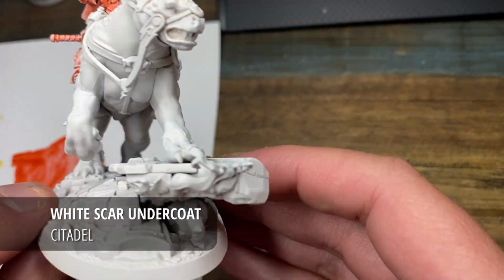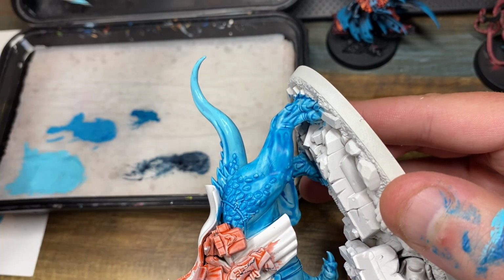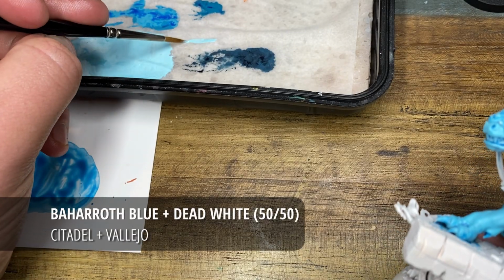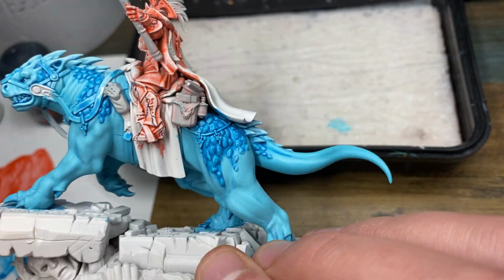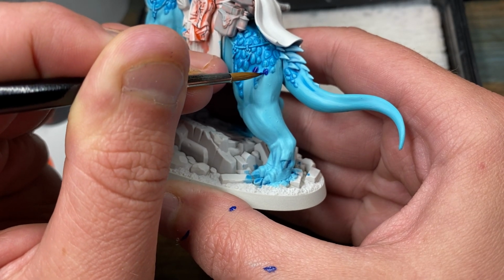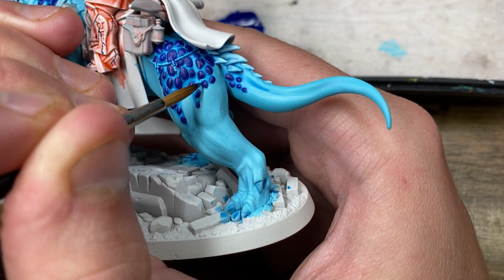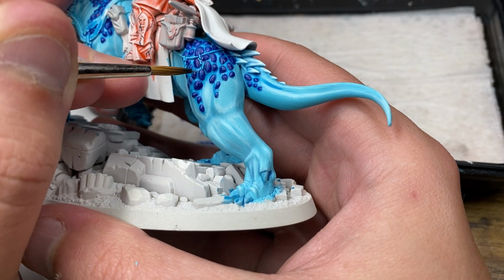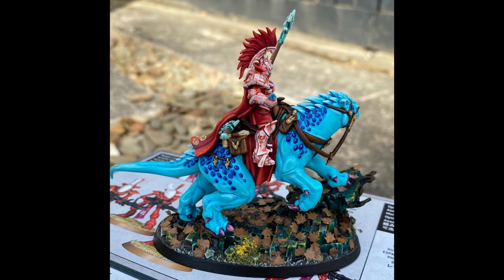How to Paint CELESTIAL DRACOLINES BLUE THEME FEATURING FROSTHEART CONTRAST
Today I'll take you through a blue theme featuring Frostheart Contrast Paint for a Celestial Dracoline!